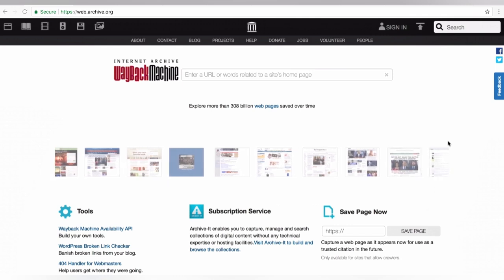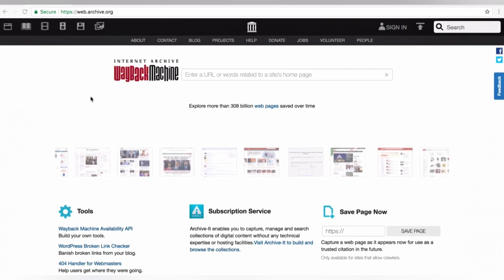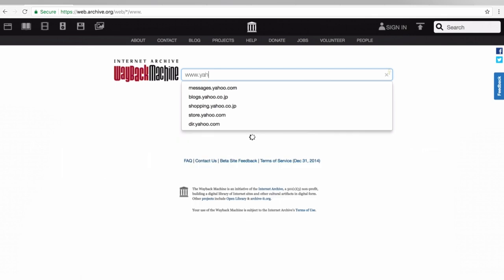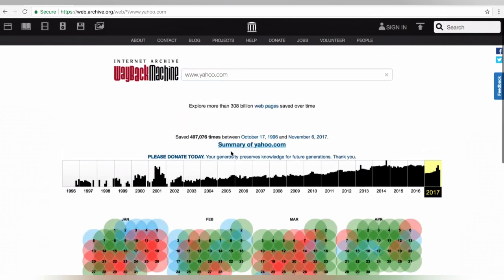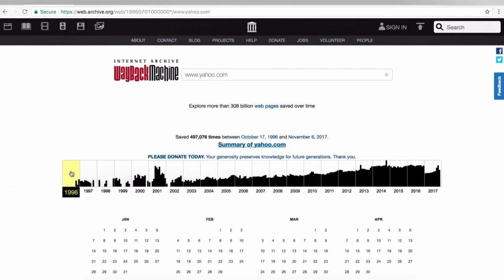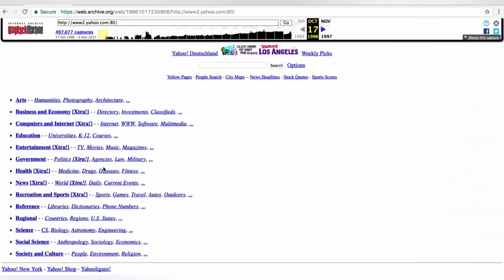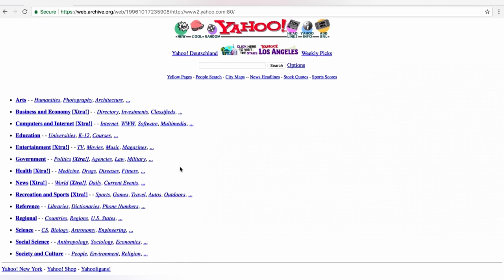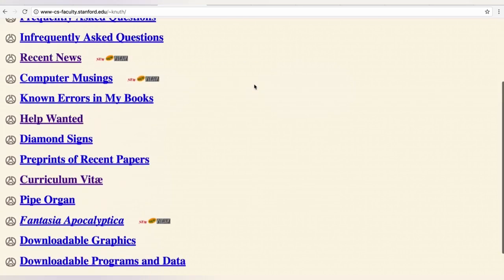What We're Building – HTML Personal Website Project | Web Development Bootcamp #3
🚀 Welcome to Lesson 3 of the Web Development Bootcamp! 🚀

Hi, I’m Britany Halson, a software developer from London University, and this is the third lesson in my Web Development Bootcamp series! In this short video, I’ll walk you through what we’re building—an HTML Personal Website Project that will help you practice everything we’ve learned so far.

📌 What You’ll Learn in This Lesson:
✅ Overview of the Personal Website Project
✅ HTML structure needed for a personal site
✅ Example of a simple portfolio/homepage layout
✅ How this project will help you apply your HTML skills
✅ What’s coming next in the bootcamp!

By the end of this lesson, you’ll have a clear idea of how to build your first real-world HTML project! 🌍💻

📌 Web Development Bootcamp – What’s This Series About?
🔥 WEB DEVELOPMENT BOOTCAMP 🔥 is a step-by-step guide to becoming a professional web developer. In this series, you’ll learn:

✅ HTML, CSS, and JavaScript – The foundation of the web
✅ Frontend Development – Designing beautiful, responsive websites
✅ Backend Development – Working with databases and servers
✅ Full-Stack Projects – Hands-on coding experience
✅ Career Guidance – Tips for freelancing and landing your first job